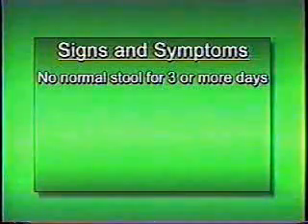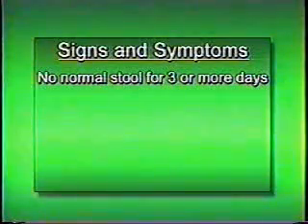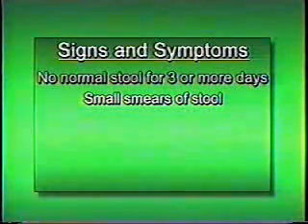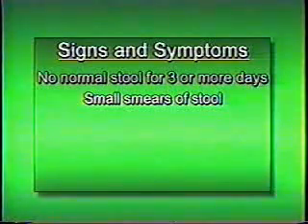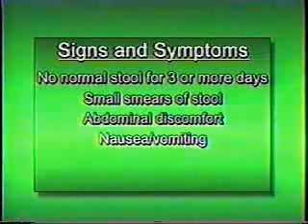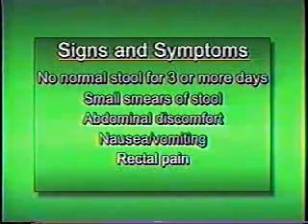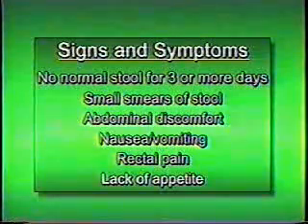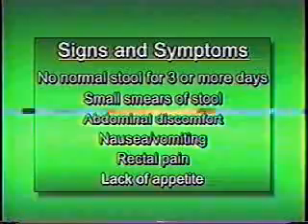Lesson 46, CNA Training - Bowel Elimination [Part2]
- Lesson 46, Bowel Elimination - Part 2. Free CNA Training & CNA Certification Videos.